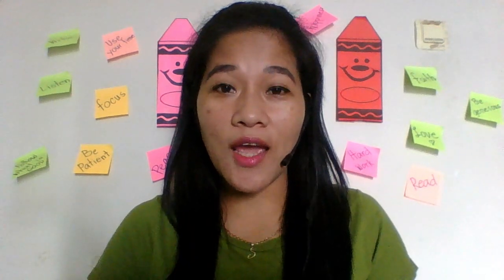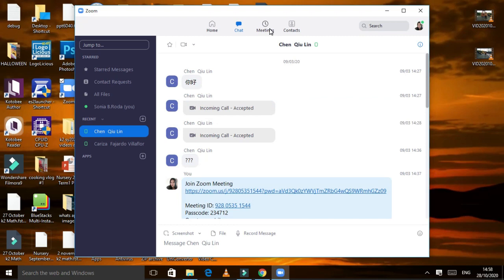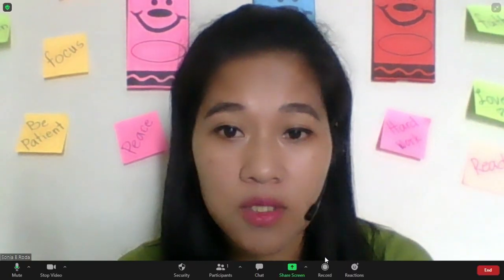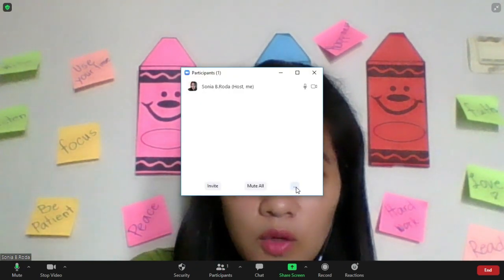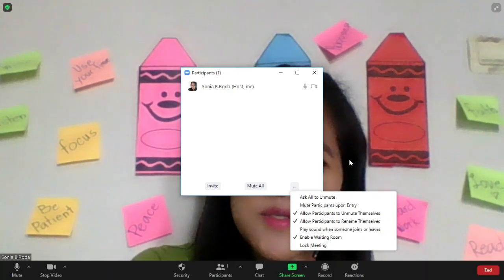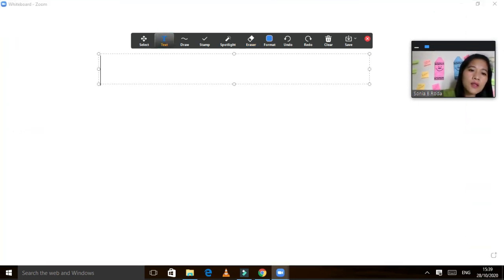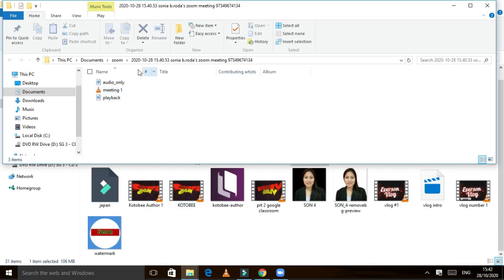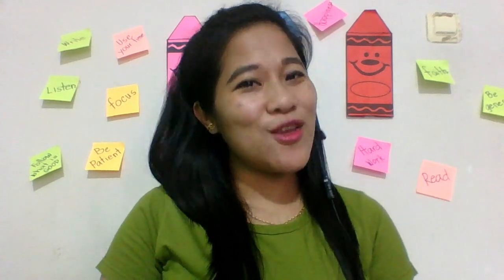STEP BY STEP TUTORIAL ON HOW TO USE ZOOM TO CONDUCT MEETING OR TO TEACH STUDENTS (VLOG#3)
This video will show you the steps on HOW TO USE ZOOM , how you can conduct CONDUCT MEETING through video conferencinG and how you can manage teaching students online. It also teach how to share files and how you manage the participants during the meeting.